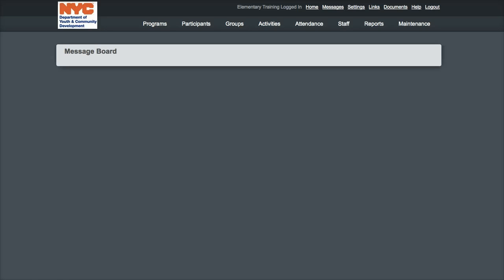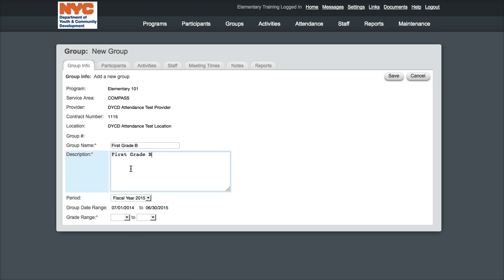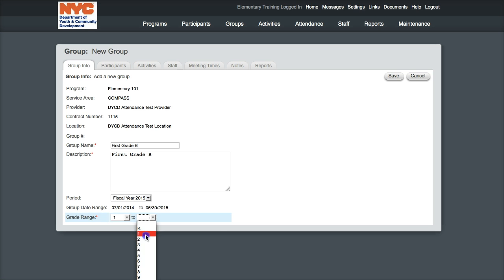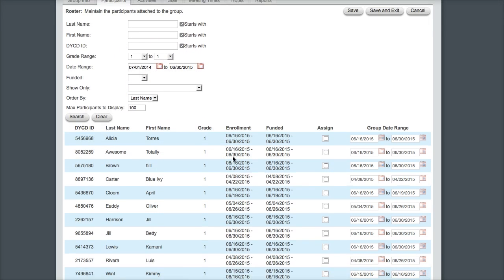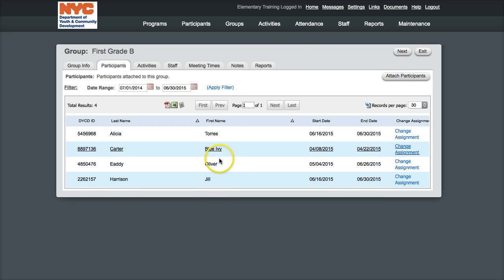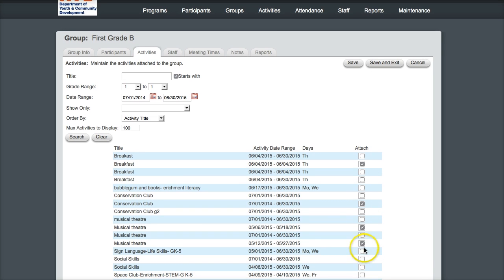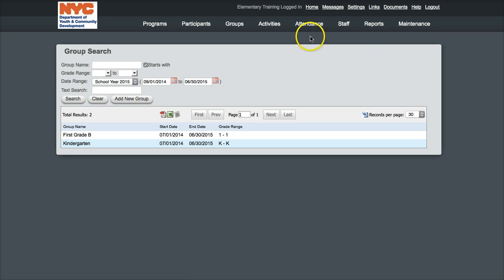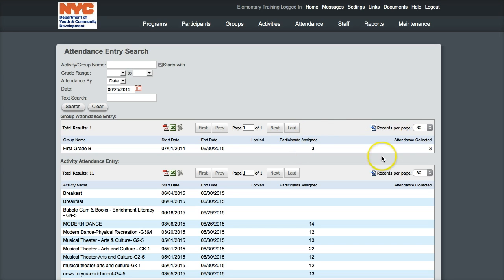Taking Attendance using Groups - COMPASS/Elementary Programs Only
• Taking Attendance using Groups tutorial provides guidance for DYCD Elementary programs using groups for attendance entry. This tutorial outlines both the group creation process and how-to take attendance by group in DYCD Online.